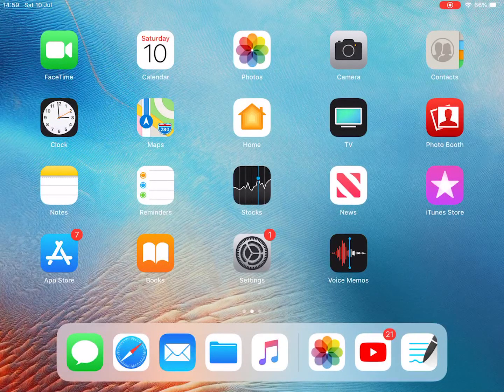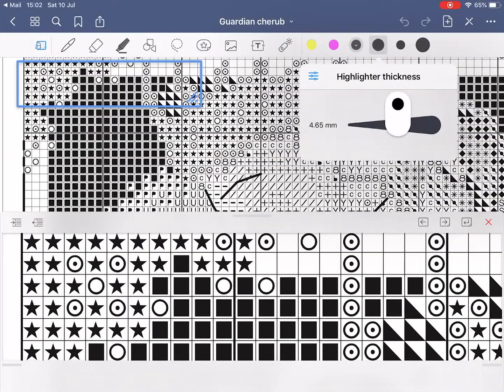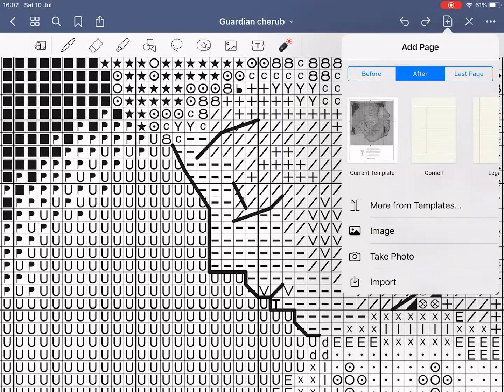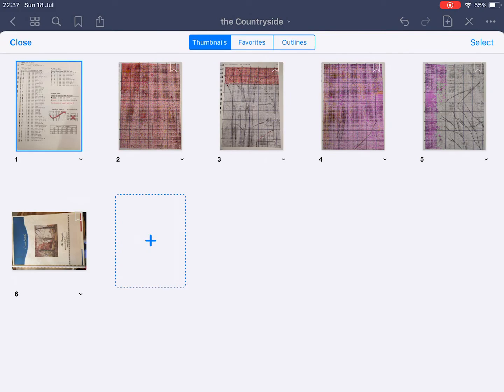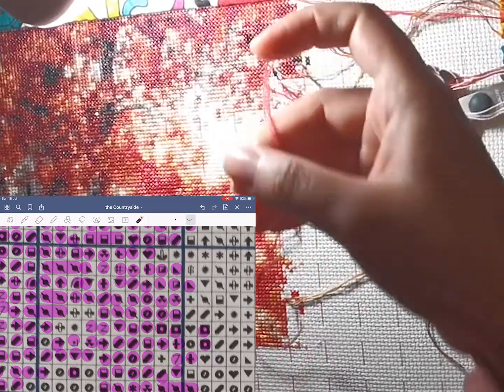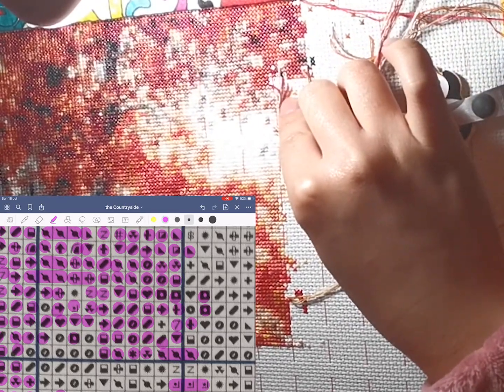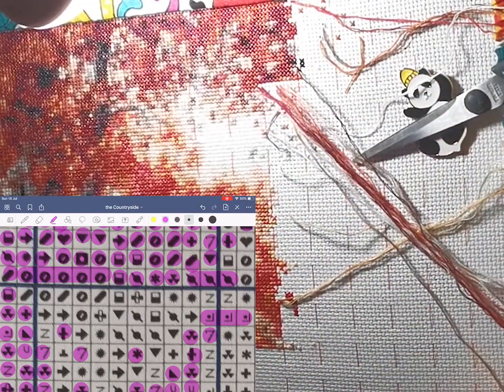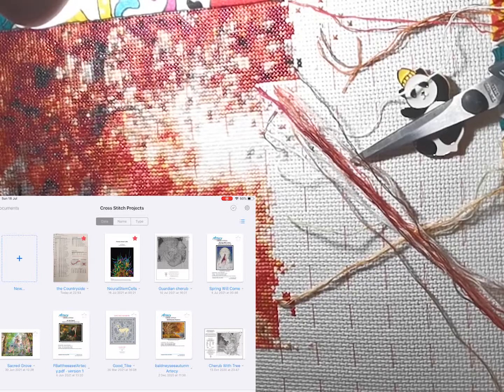Flosstube/Flozztube #11: How I stitch with GoodNotes and an actual demo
Hi Dabblers, how is everyone doing? Floz is back with another video!

Here I present to you in our 5th lockdown in Victoria, how I stitch with good notes. First we will look at the different functions that you might or might not need in actual stitching, then show you a little demo of how it will be when I actually stitch.

The piece I stitch in the video:
The Countryside by MaxStitch

When I eventually finish (whenever that may be), it will be a present for my parents.

(You might have noticed that our subscriber count went up significantly. If you are wondering, it is because of the latest battle report video that JP made and the fact that a wargaming channel with a decent following mentioned our channel in his update video. However, maybe after this upload, some of them will leave because the channel is weirder than they anticipated. :P)

Hope the video was helpful to you. Happy hobbying and stay safe :)